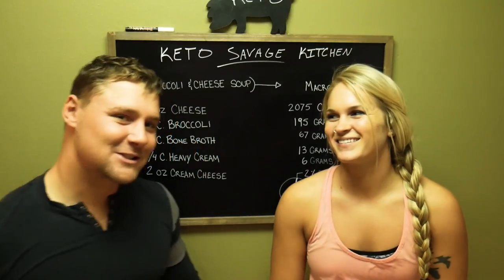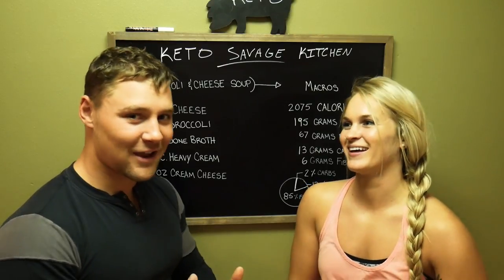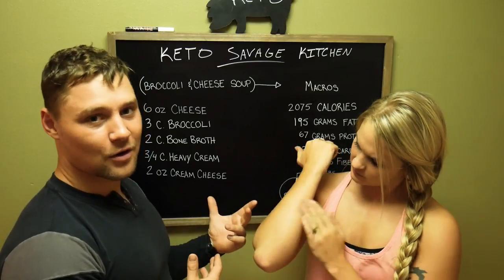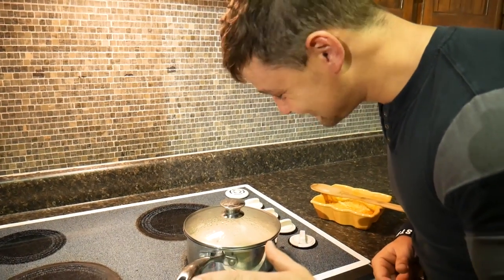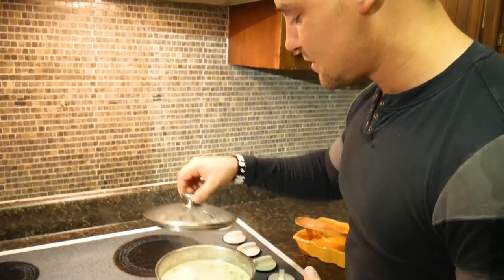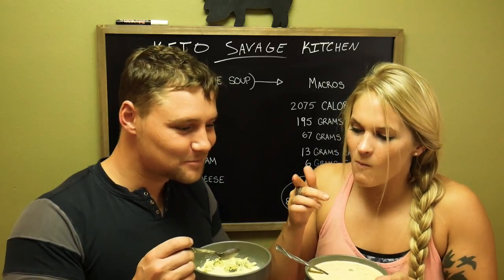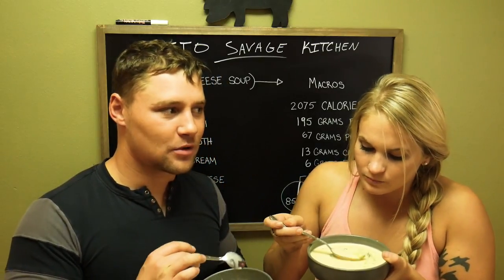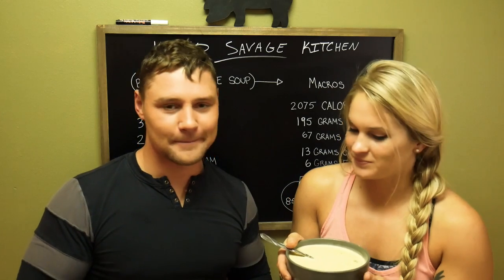Keto Savage Kitchen | Keto Broccoli Cheese Soup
As it starts getting colder outside, NOTHING beats the comfort of a good ole bowl of hot soup!  However, it is literally impossible to find a keto friendly soup in the grocery stores.  They all have way too much sugar!  This one doesn't!  This broccoli cheese soup is 85% fat so it fits the keto diet perfectly!  If you want to increase the protein ratio a bit, add some bacon!